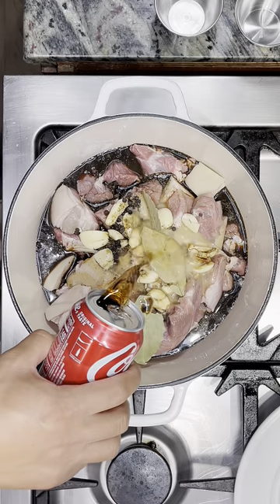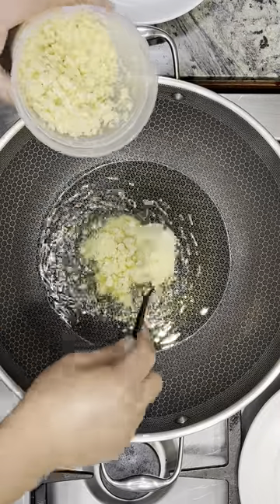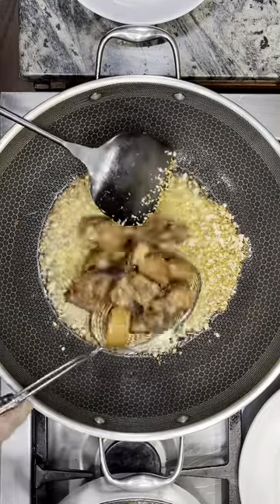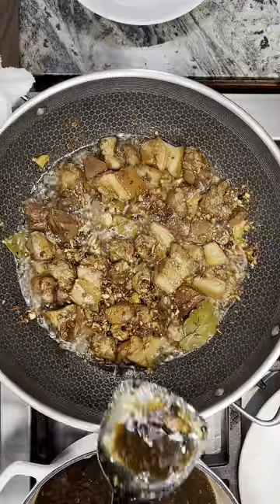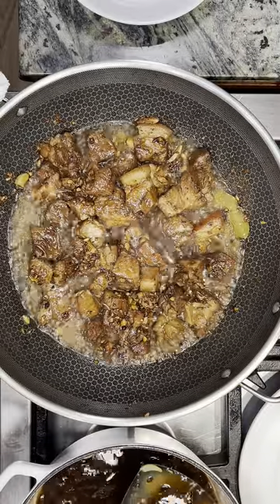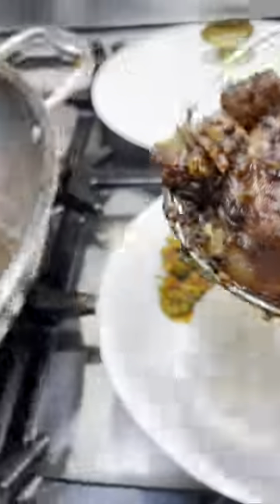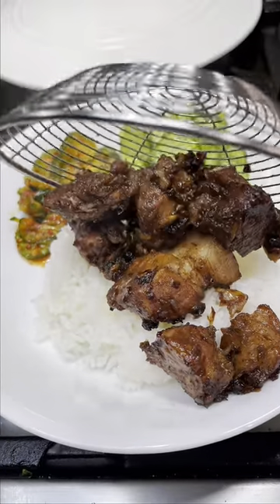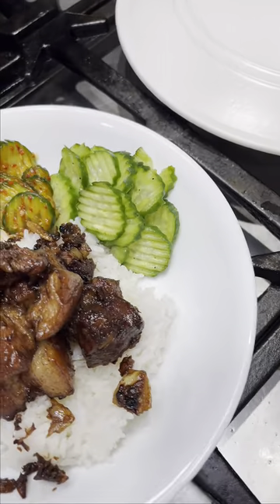Pork Adobo!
Dive into a vibrant culinary experience with this YouTube Short that showcases the making of a traditional Filipino Pork Adobo. The video kicks off with a lively introduction of the necessary ingredients, including pork (belly or shoulder), white vinegar, soy sauce, crushed and whole peppers, bay leaves, garlic, and a surprising twist—a can of Coke! Viewers will see the ingredients being mixed and simmered to meld the flavors beautifully.

The action then shifts to sautéing diced garlic until it's golden, followed by adding the pork to fry until the sauce reduces and caramelizes on the meat, creating a mouth-watering visual. The final touch is plating the Pork Adobo with fluffy rice, presenting it as not just a meal, but a celebration of Filipino heritage. Throughout the video, the atmosphere is upbeat, making traditional cooking both engaging and accessible.

This Short is designed to inspire viewers to try their hand at this timeless recipe and share their own versions, connecting food enthusiasts around the world.